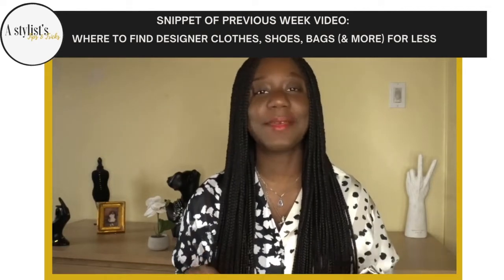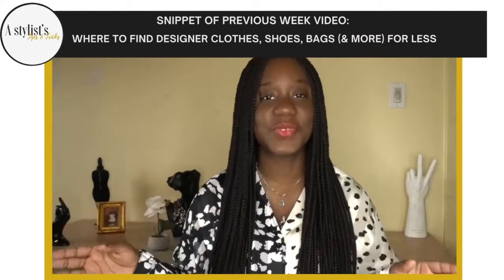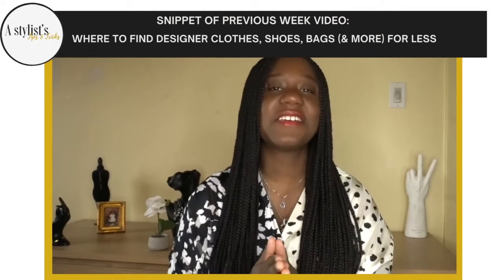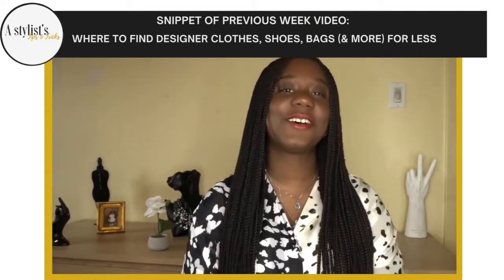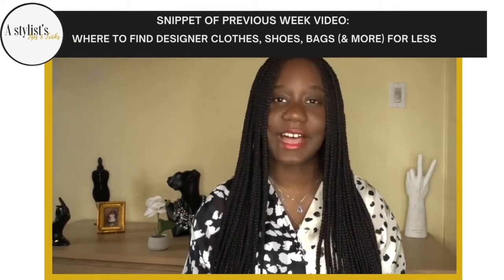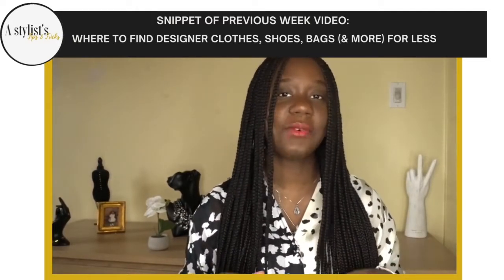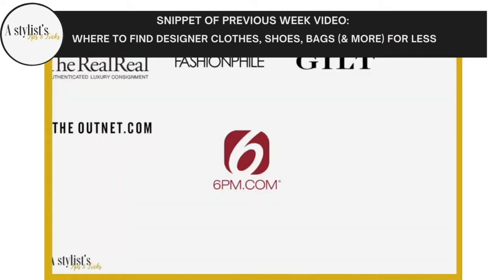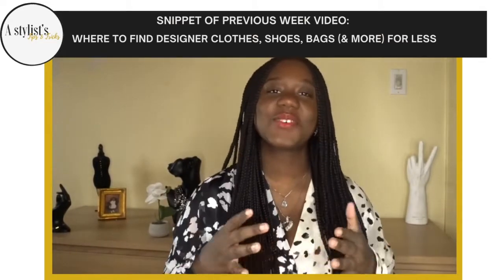Tips When Buying Preowned Luxury Goods (Clothes, Shoes & Accessories)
The previous video was all about online platforms where you can buy luxury goods for less.  And in this video, I am sharing a few personal tips to make sure that your shopping experience is a good one.

// PREVIOUS VIDEO (Where To Find Designer Clothes, Shoes, Bags (& more) For Less + The Good & Bad About Each Website) : shorturl.at/eRV34

(it has been revamped. New pictures coming out soon)